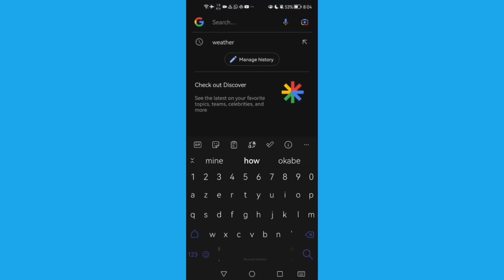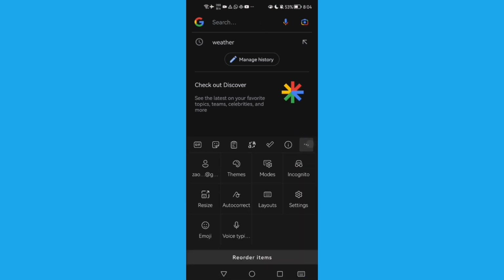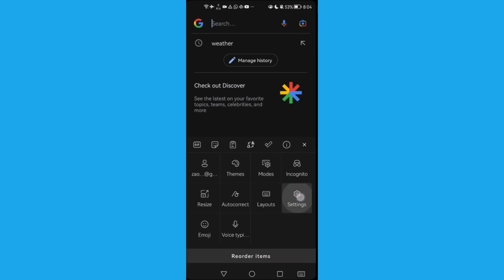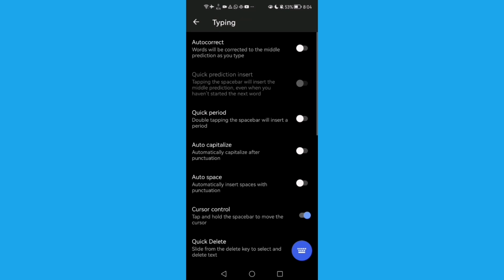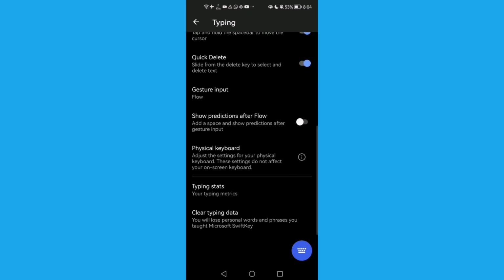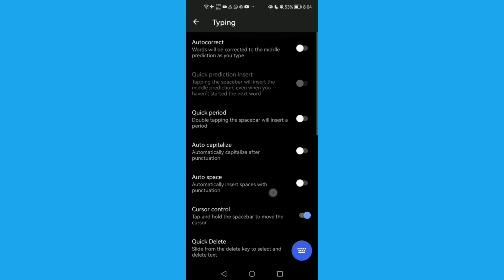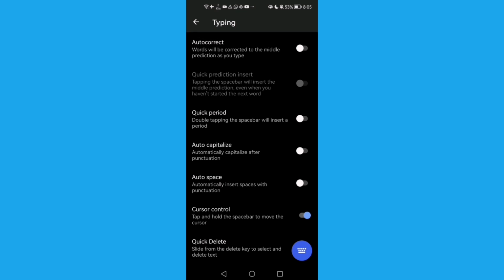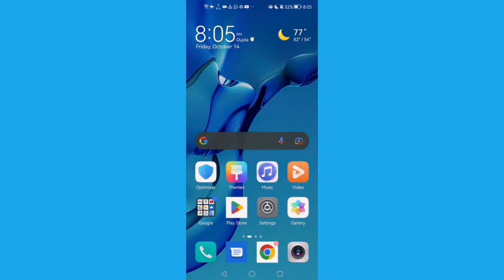How to Disable Auto Correct on Android Phone